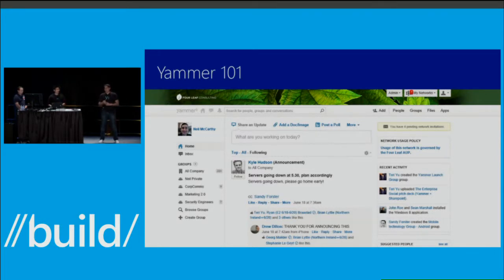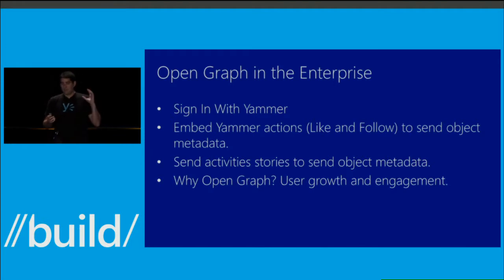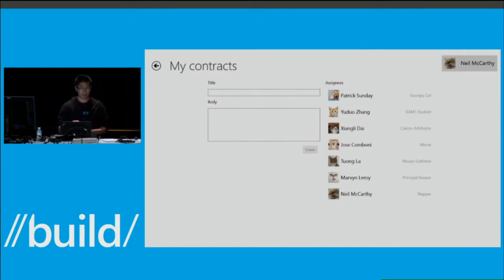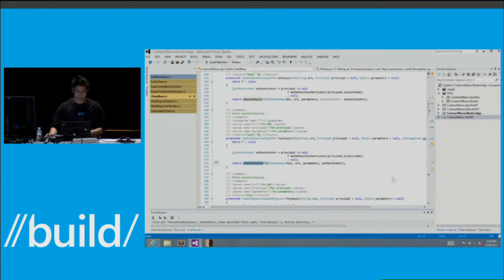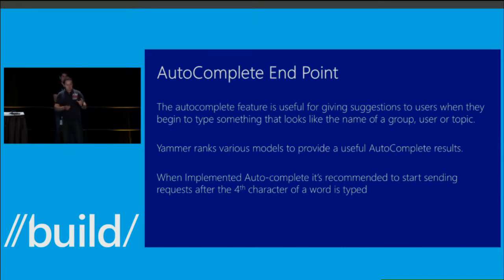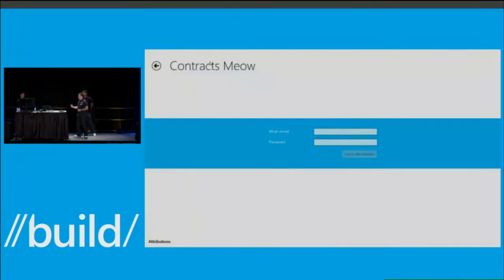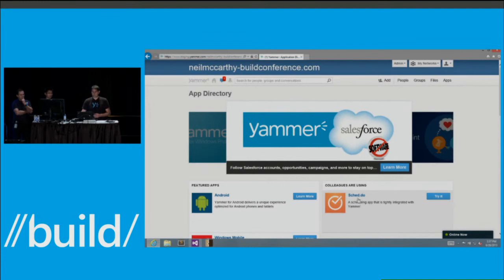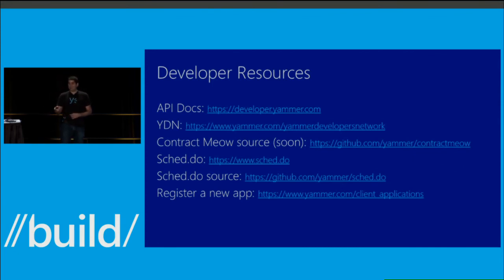Build 2013 Building Enterprise Web and Mobile Apps with the Yammer Platform